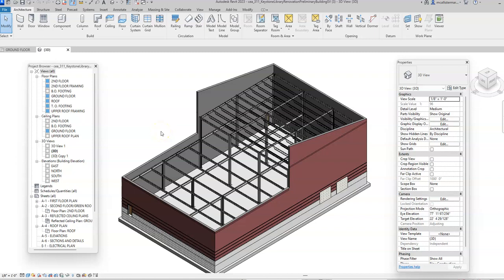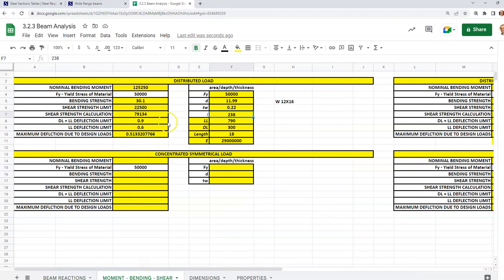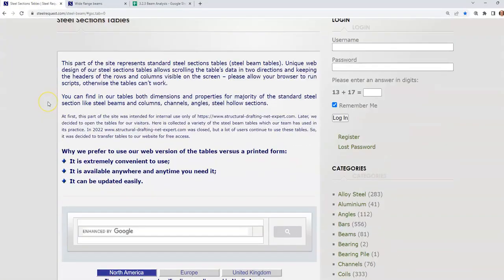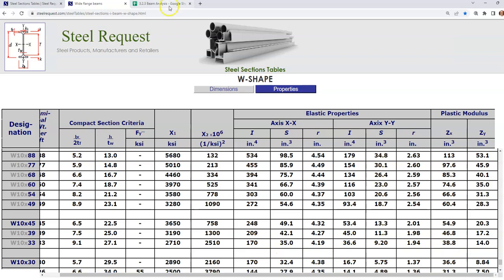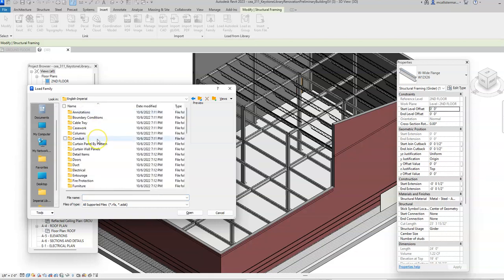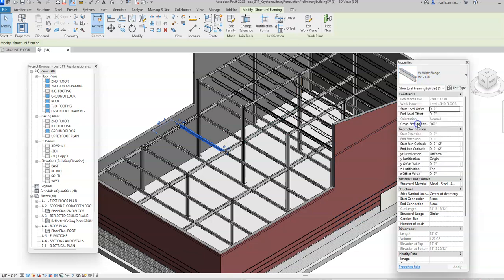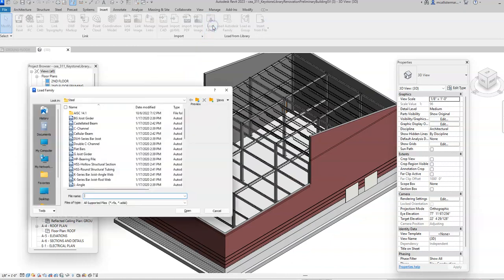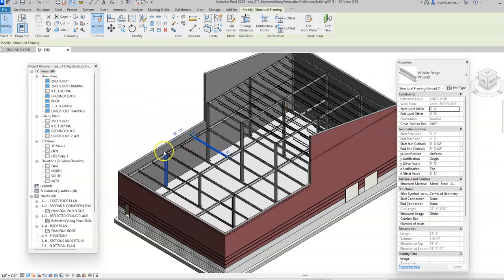PLTW CEA - Activity 3.2.6 - Choosing Structural Framing Members From Design Loads In Autodesk Revit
How to change structural members based on design load calculations in Autodesk Revit. Google sheet functions are also discussed.